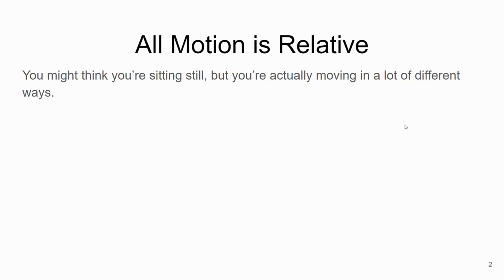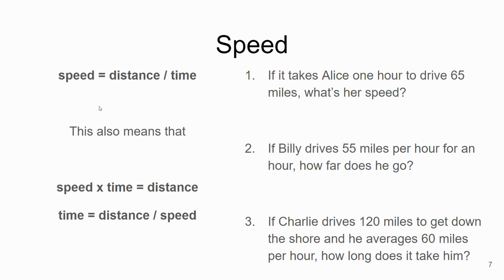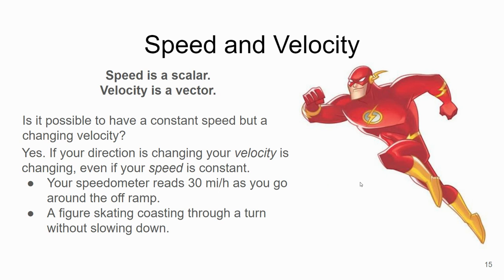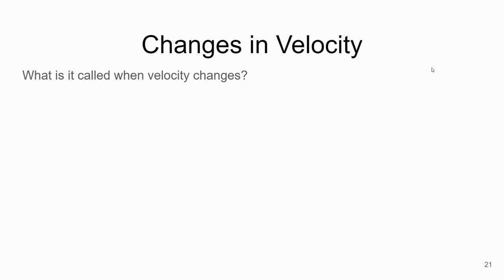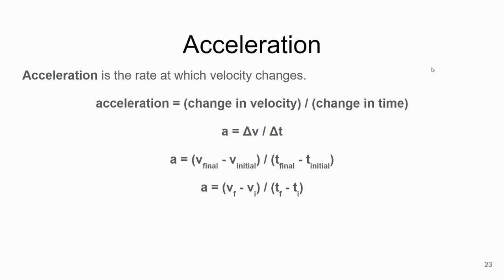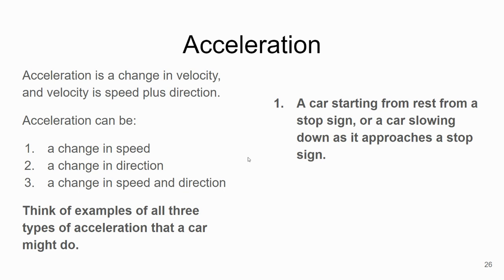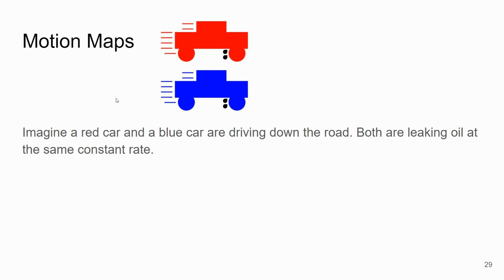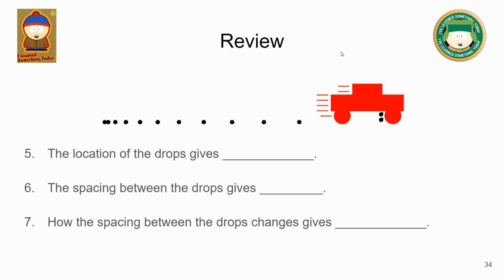Physics I: Chapter 4 (1D Kinematics) Slides Part 1 (1 - 34)